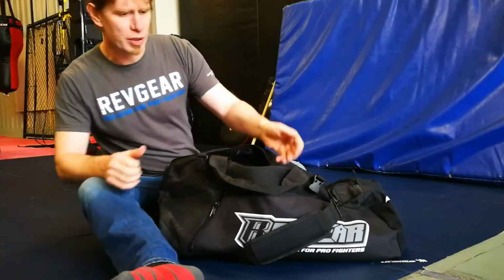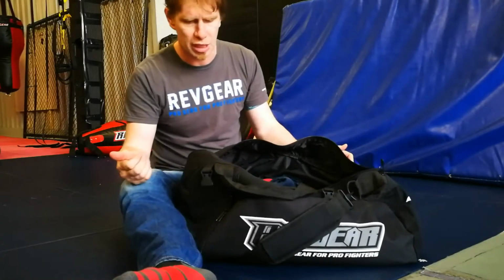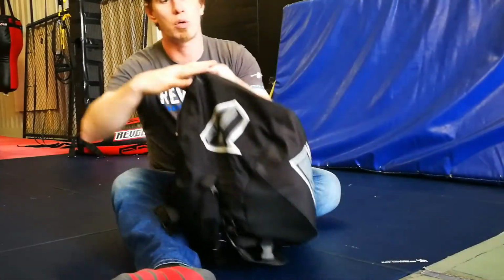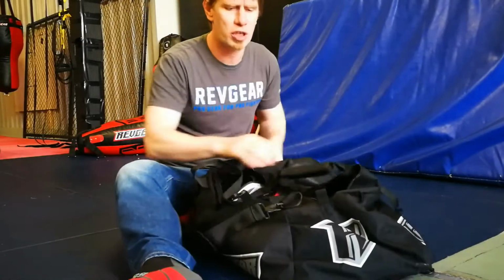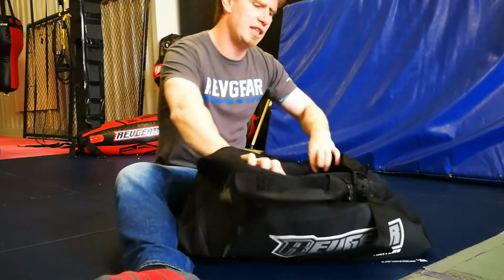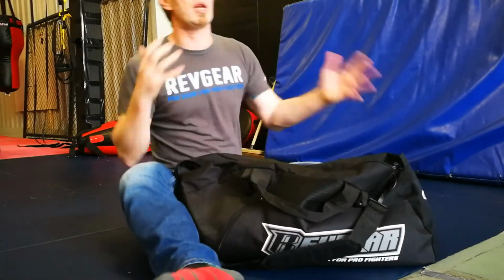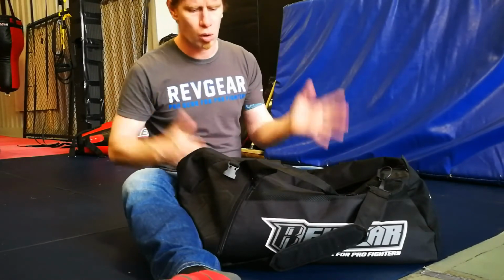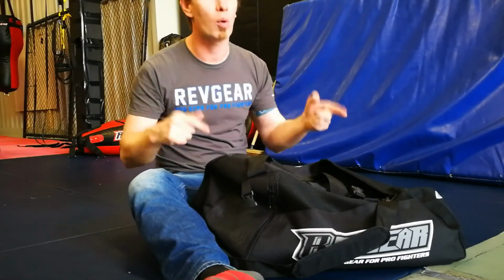MMA KIT BAG Review - VLOG Series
Getting an MMA Kit bag big enough to get all your Fight gear inside can be a challenge so find out if the Revgear Transformer makes the grade and watch out for a full round up of the best fight gear kit bags.